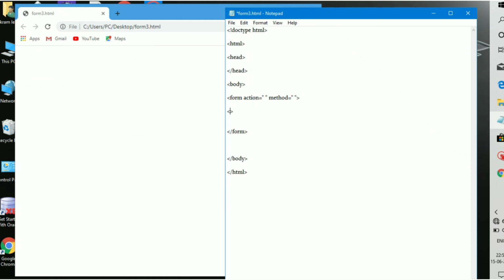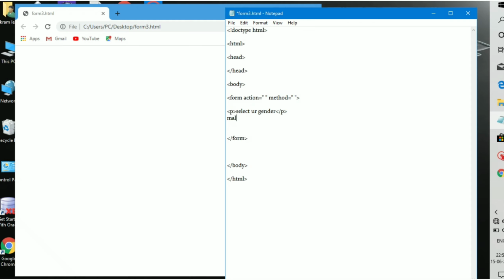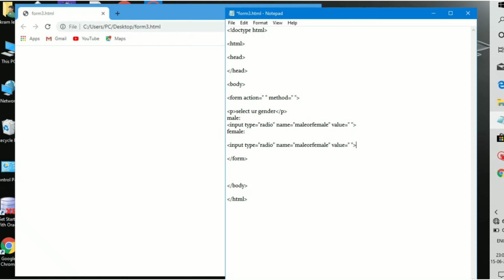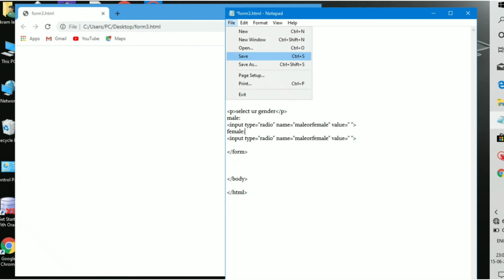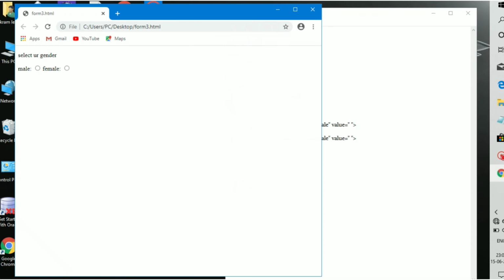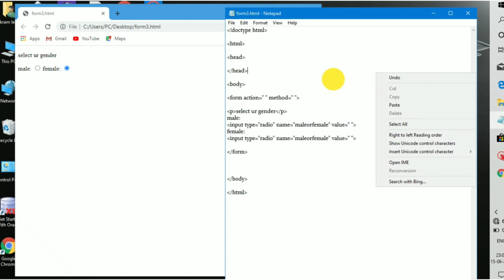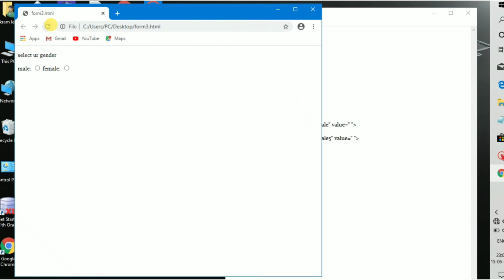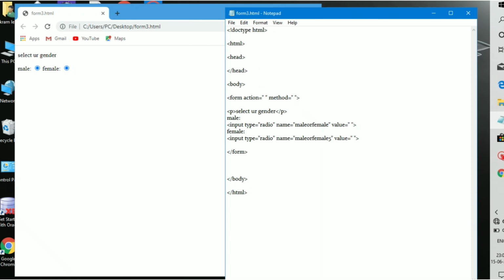HTML Tutorial for beginners-Part#21-How to add Radio buttons in your web page.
hii frnds.
we will learn how to add radion buttons in your web page.